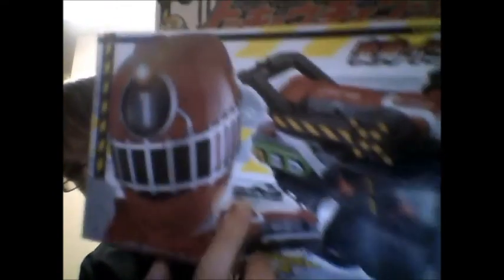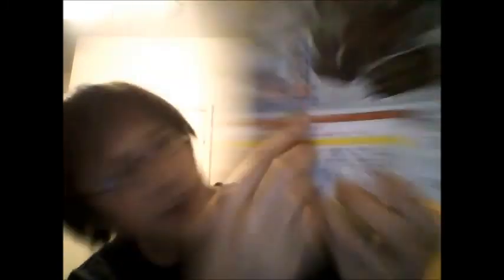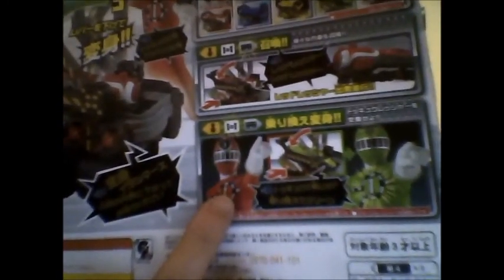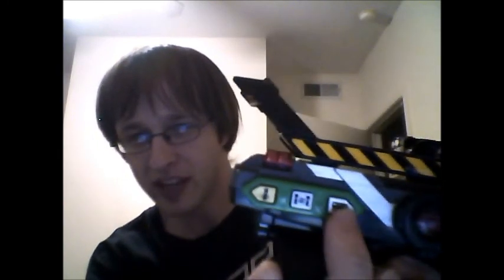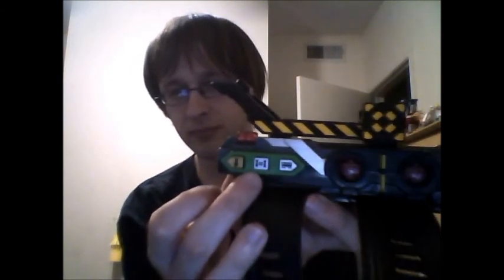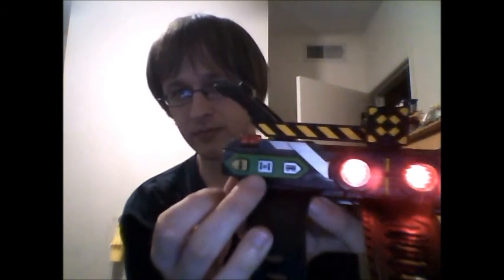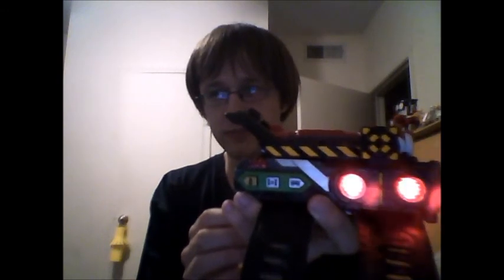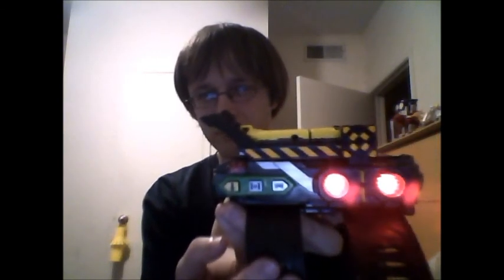Ressha Sentai ToQger ToQChanger Review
Welcome to my review of the Ressha Sentai ToQger ToQChanger! I hope that you guys like it!